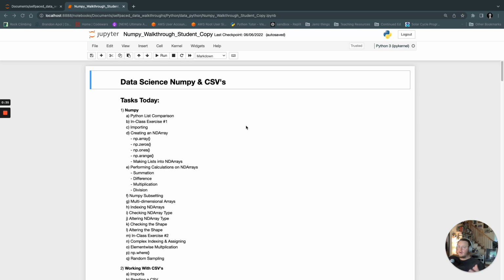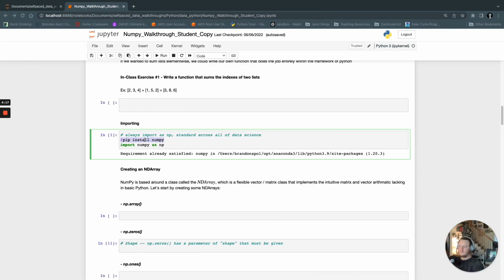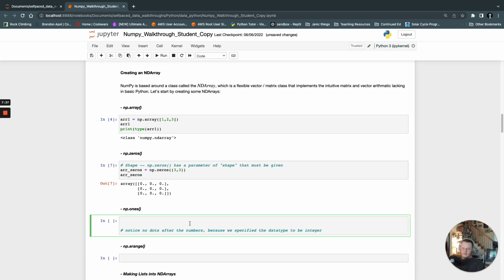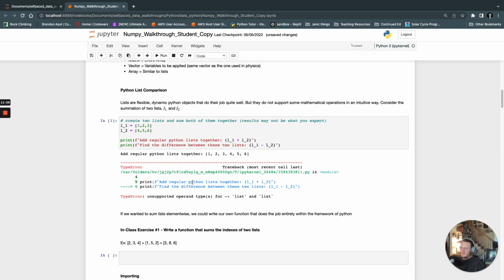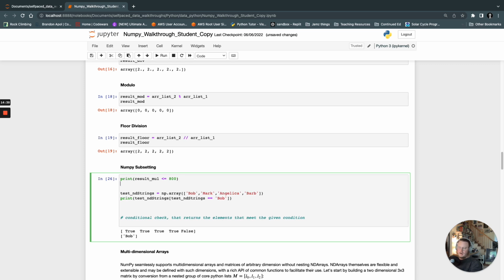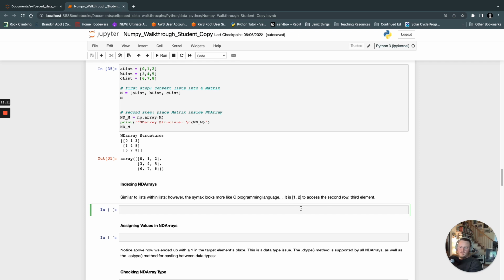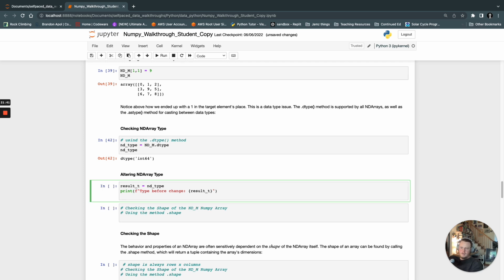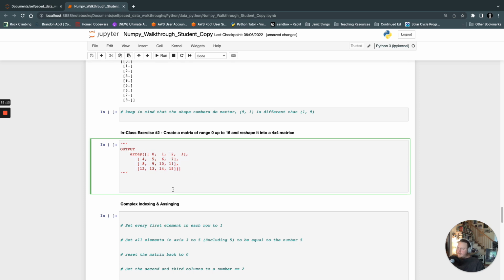SE DA Python Numpy 1 1